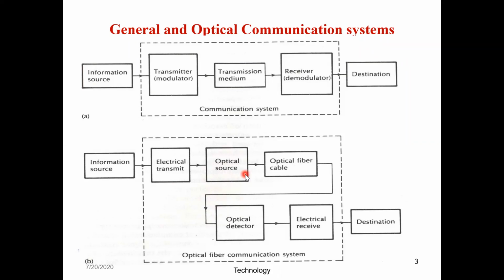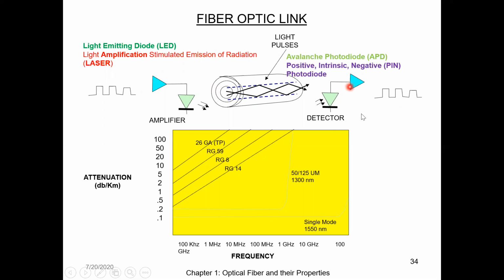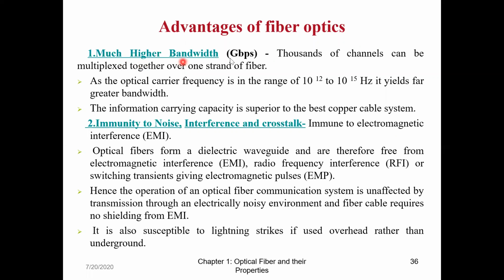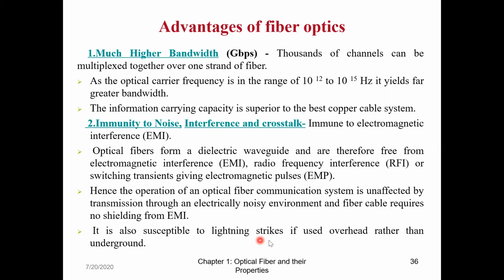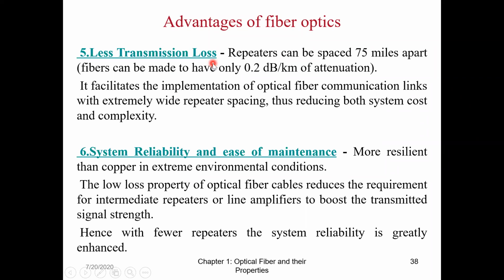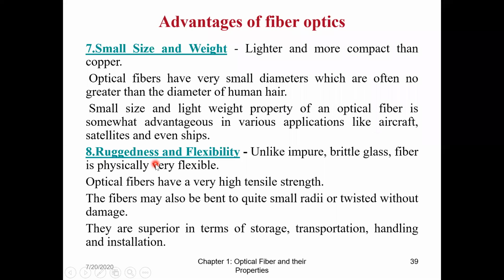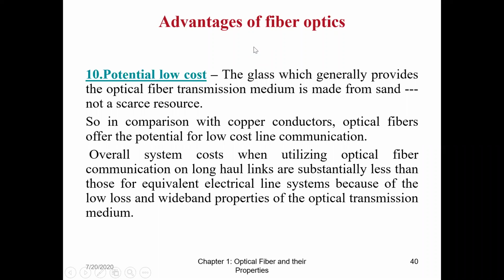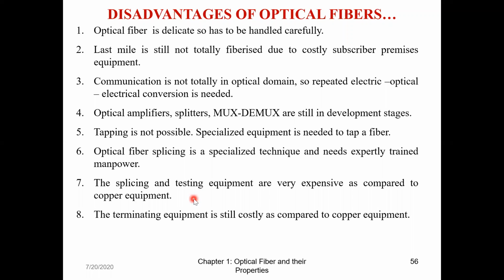Optical Communication Lect 2 Sem 7 EXTC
Prof. Poonam Chakraborty
DBIT EXTC